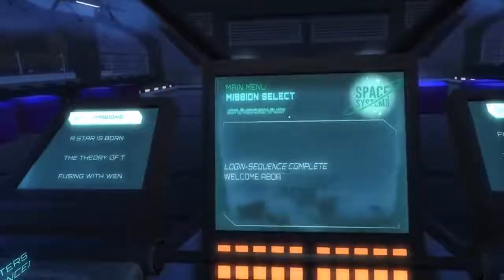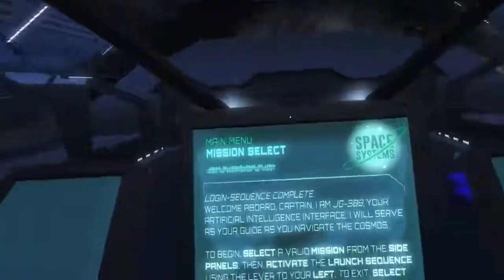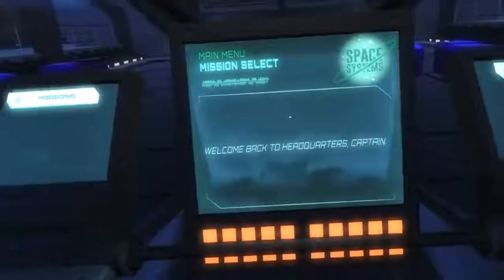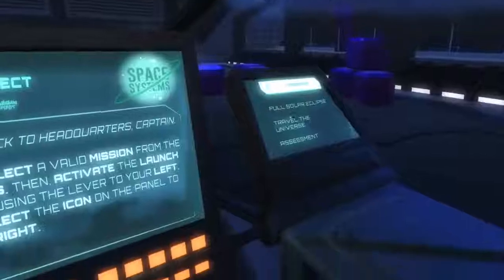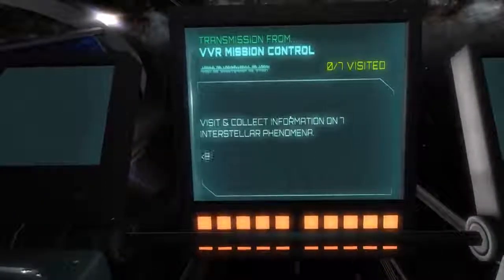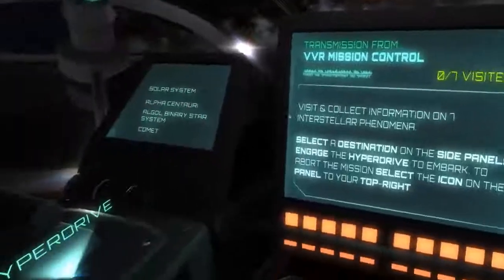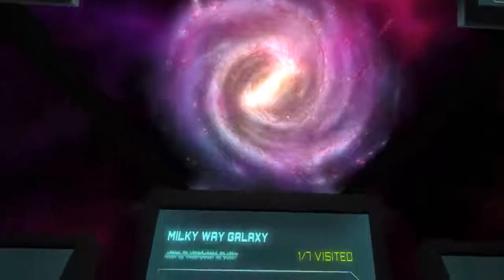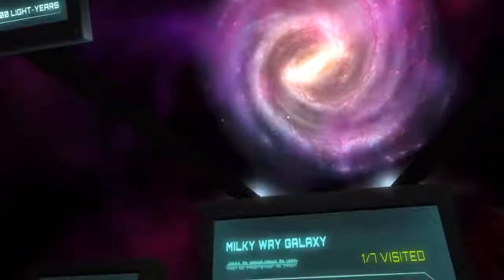Adventures in Space: Black Holes and Beyond [Oculus Rift, Windows Mixed Reality]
Gameplay trailer for the fantastic 'Adventures in Space: Black Holes and Beyond' - An Educational Science Adventure in VR. Available now for the Oculus Rift and Windows Mixed Reality.

- a growing database of VR games, apps & experiences.